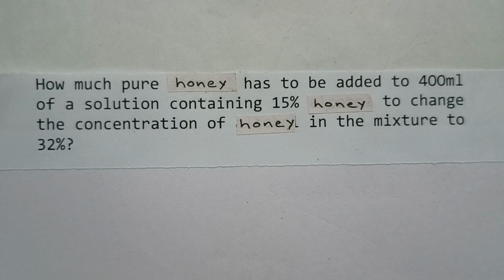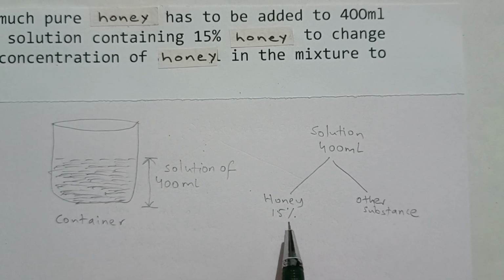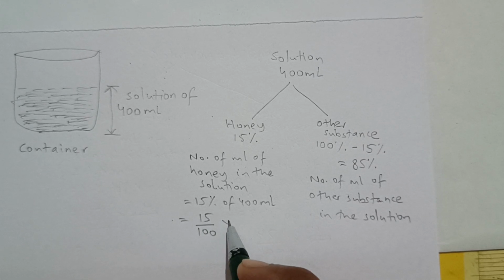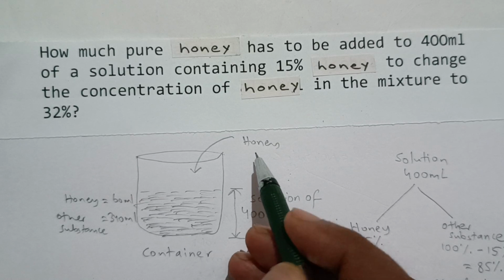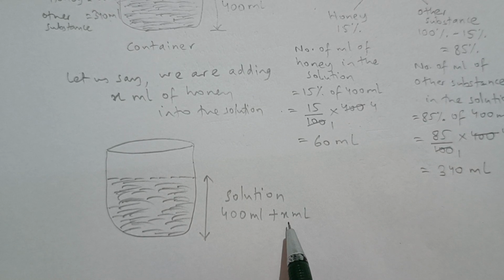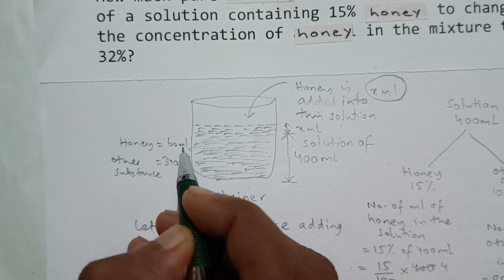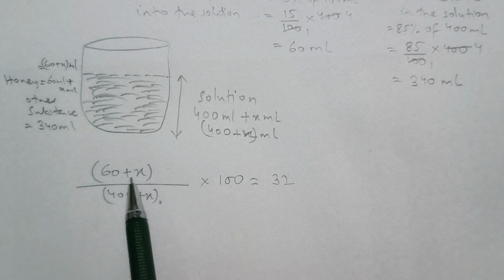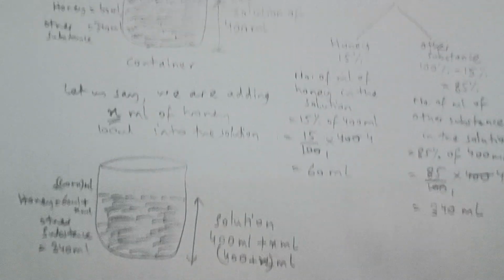Percentage Questions Word Problems | Mixture and solution word problem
Percentage Problems | Mixture and solution word problem

In this video, we will attempt a word question on percentage involving mixture and solution.